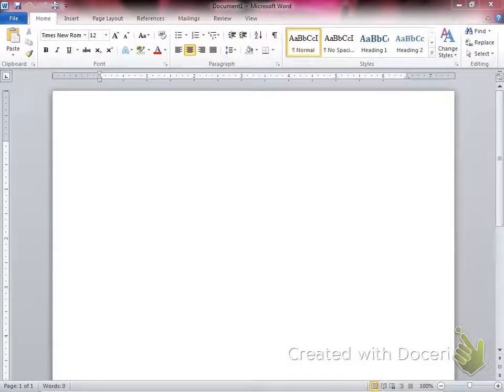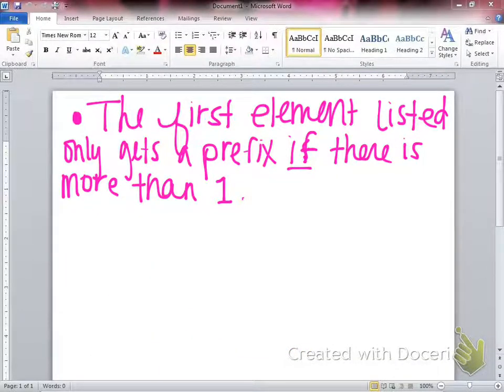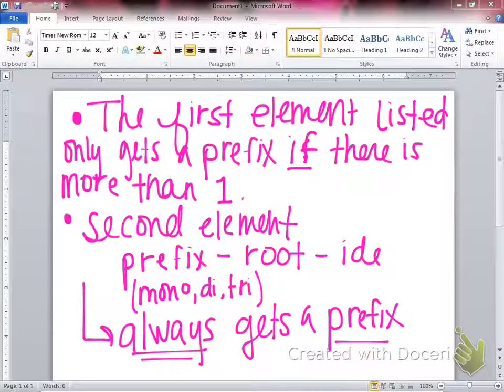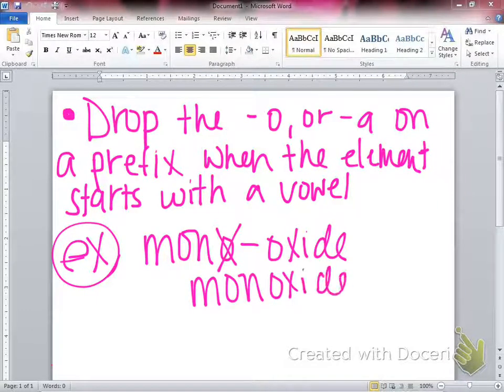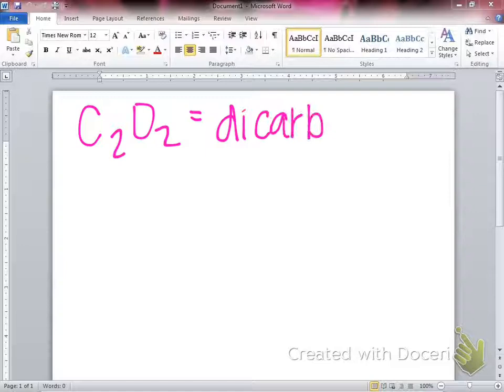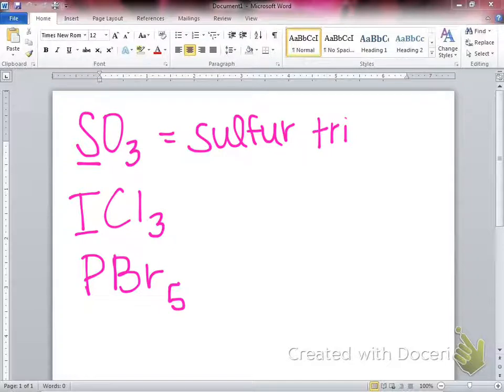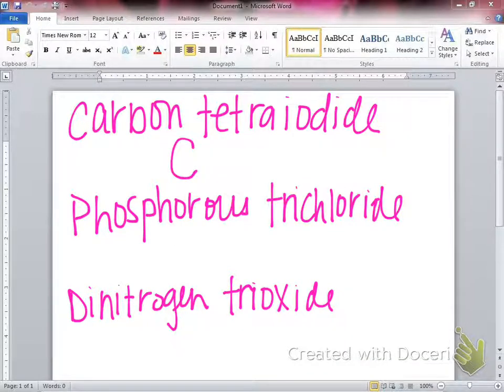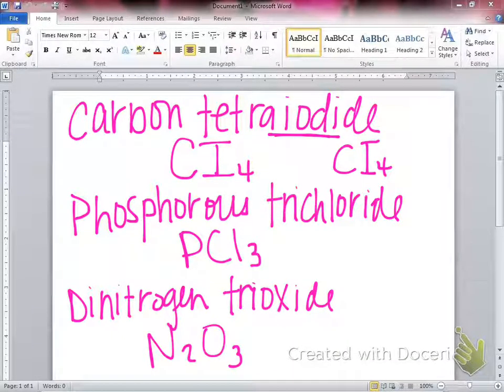Hon Chem Covalent Naming 11.10.15 PART 2